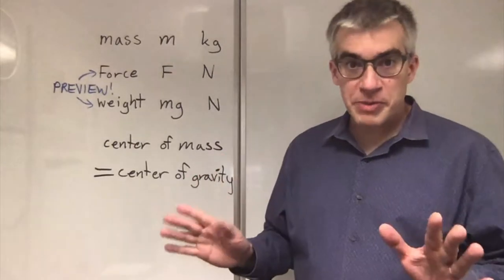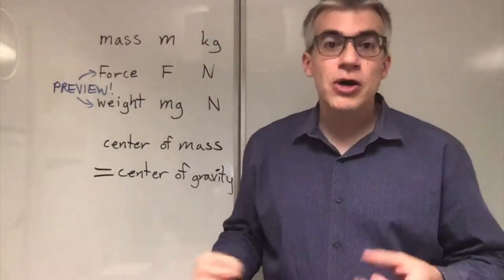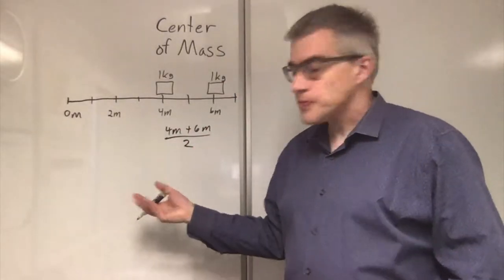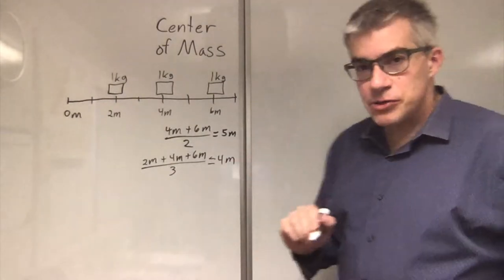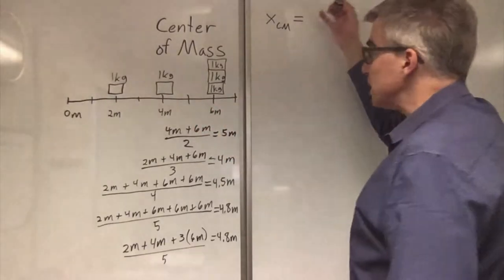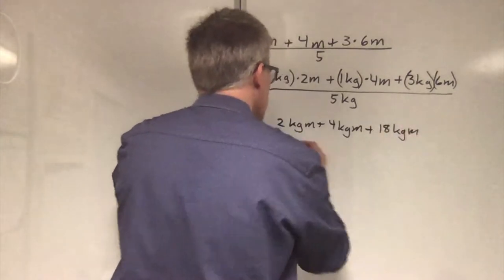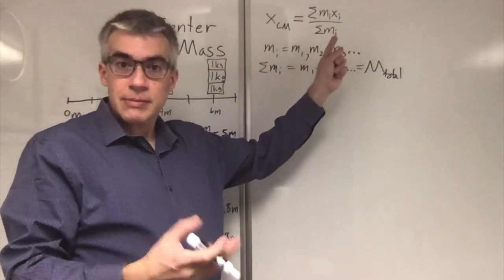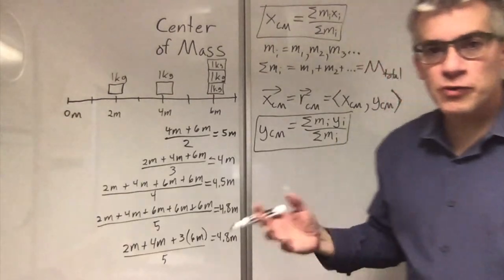Center of Mass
Very basic introduction to the concept of weighted average, center of mass and center of gravity.